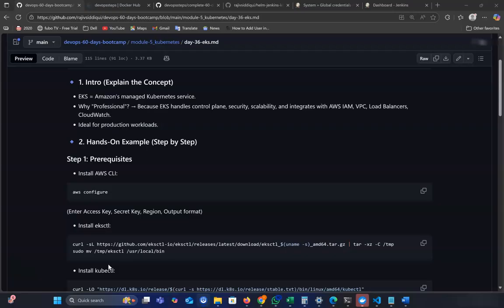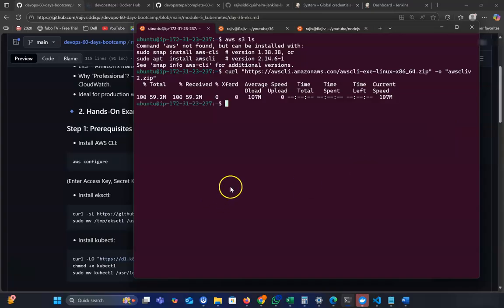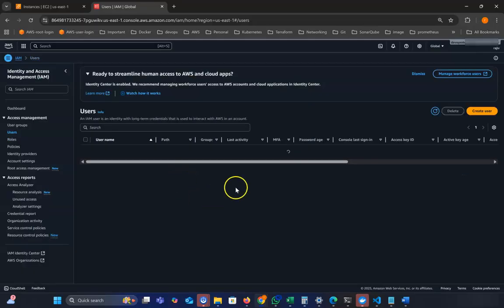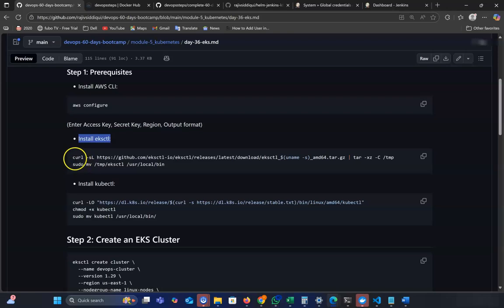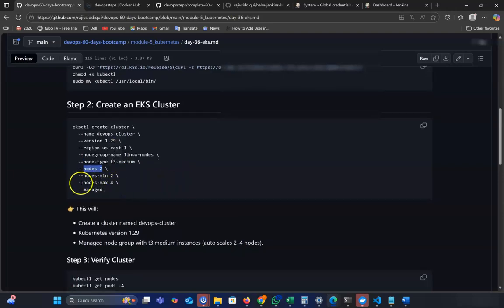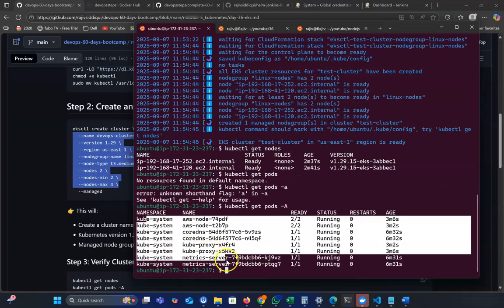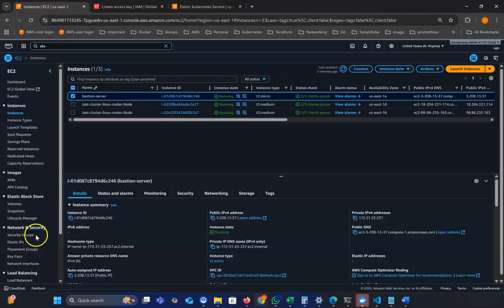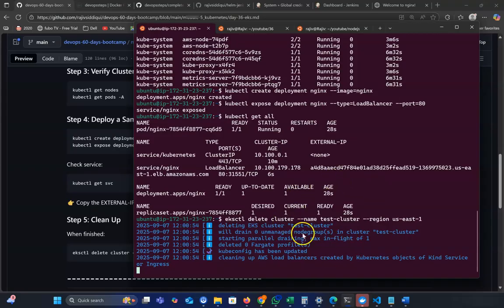Day-36 | Professional Kubernetes Cluster on AWS EKS | Step-by-Step Hands-On Tutorial | English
Complete DevOps Course | Complete DevOps Tutorial | Full DevOps Course
Professional Kubernetes Cluster on AWS EKS | Step-by-Step Hands-On Tutorial

In this video, you’ll learn how to create a professional Kubernetes cluster using Amazon EKS with a complete hands-on demo:
✅ Install AWS CLI, eksctl, and kubectl
✅ Create an EKS cluster with managed node groups
✅ Verify the cluster and nodes
✅ Deploy an Nginx application
✅ Access the app through AWS Load Balancer

Amazon EKS (Elastic Kubernetes Service) is a fully managed Kubernetes service that makes it easy to run Kubernetes in production. This tutorial is perfect for beginners and DevOps engineers who want to deploy scalable applications on AWS.